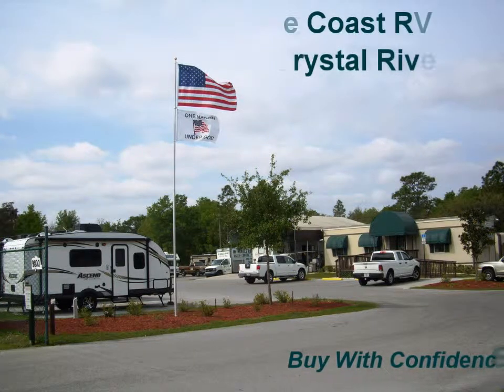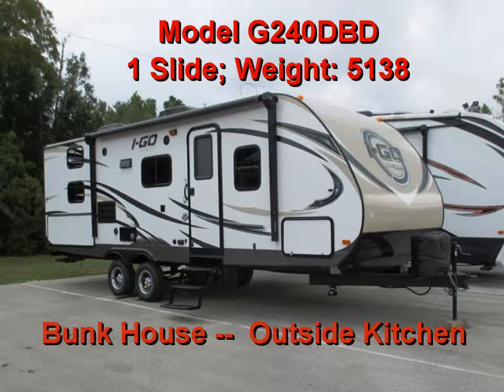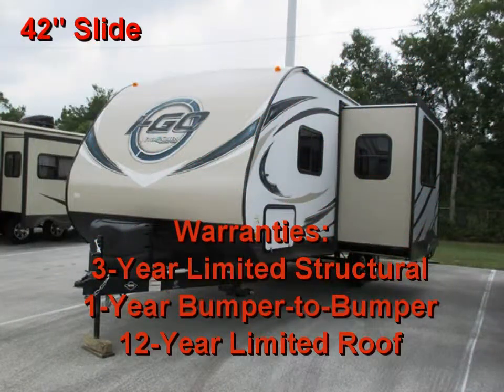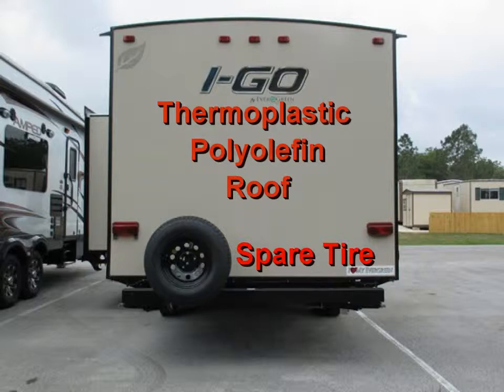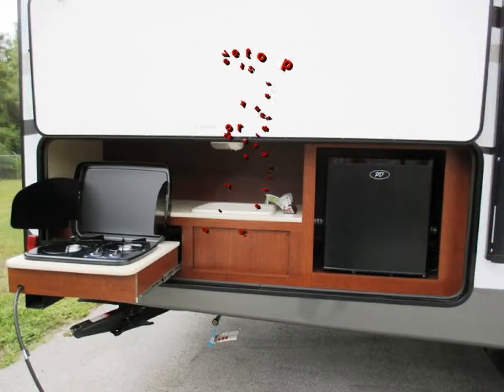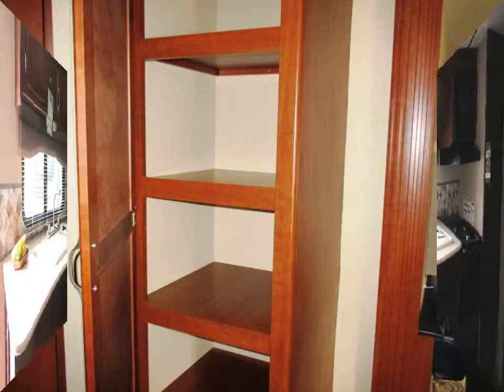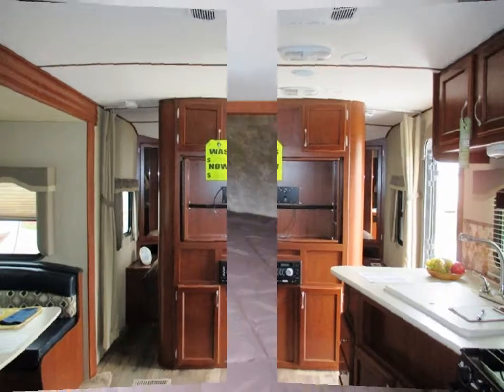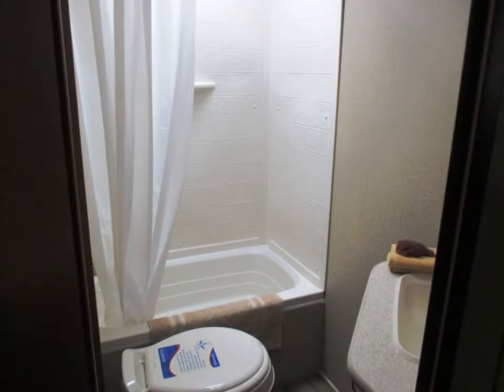2016 EverGreen i-GO Model G240DBD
Dual Axle; Spare Tire; 4 Stabilizer Jacks; Power Awning;12 20# LP Tanks; Outside Pass-Through Storage; Black Diamond Rock Guard; 15K BTU A/C; High Capacity Furnace; Outside Shower;; Pleated Shades/Lambrequins; Outside Kitchen has 2-Burner Stove top, Sink and Refrigerator; Padded No-Crack Vinyl Flooring Throughout; 3-Burner Stove w/Oven and Range Hood; Microwave; 2-Door, 2-Way Refrigerator/Freezer; Full Sink w/Cover and High-Rise Faucet; Large 4-Shelf Pantry; Lots of Storage; Decorative Back-Splash; U-Shaped Dinette/Sleeper; Entertainment Center w/32� Flat-Screen TV (Swivels to Bedroom); Jensen Stereo w/Interior and Exterior Speakers; Nice Storage; Private (Privacy Curtains) Bedroom w/Queen (60x80) Bed; Double Mirrored Wardrobes; 2 Windows; Roof Vent; Bunk House Has Double Bunks; Private Bath Has Tub/Shower Skylight); Foot-Flush Toilet; Vanity w/Mirrored Medicine Cabinet; Exhaust Fan; Warranties: 3-Year Limited Structural; 1-Year Limited Bumper-to-Bumper; 12-Year Limited Roof  We are open Mon-Fri, 9-5; Sat, 9-3; Sun, Closed (After-Hours Sales Appointments Available)